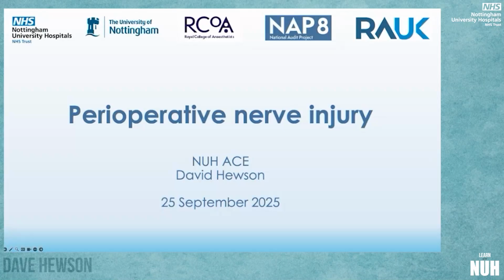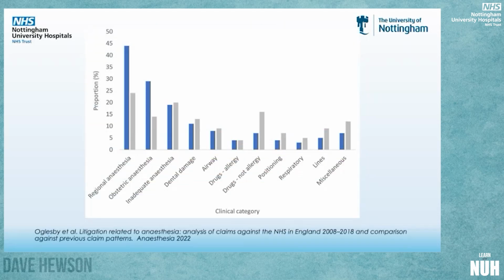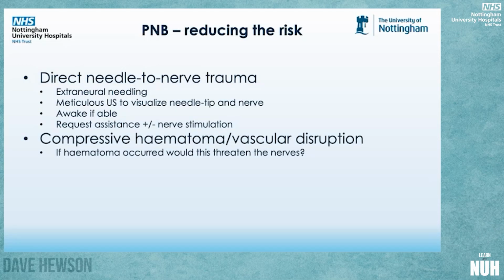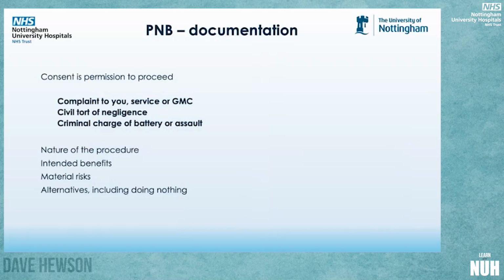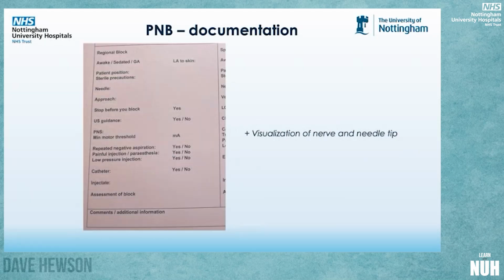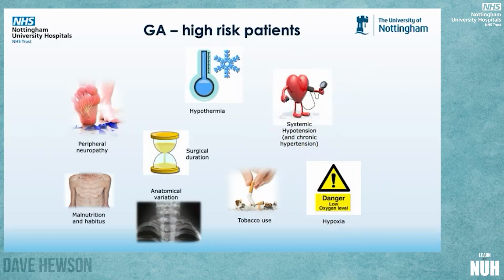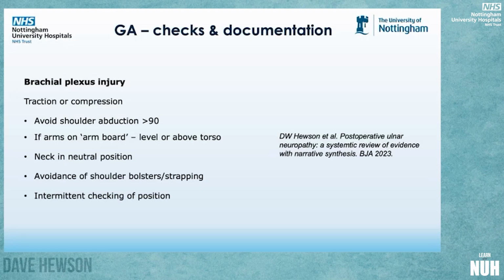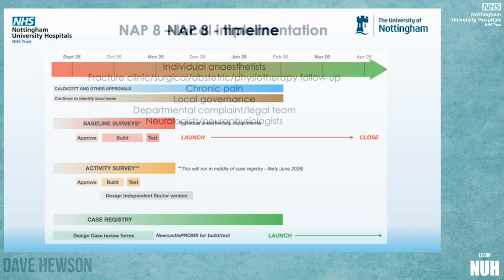Perioperative Nerve Injury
Anaesthesia Clinical Effectiveness day  - Oct 2025

Dr David Hewson

Anaesthetic Consultant NUH
RA-UK board member, NAP8 steering committee member, medicolegal practice reviewing cases of alleged clinical negligence in nerve injury arising from general and regional anaesthesia